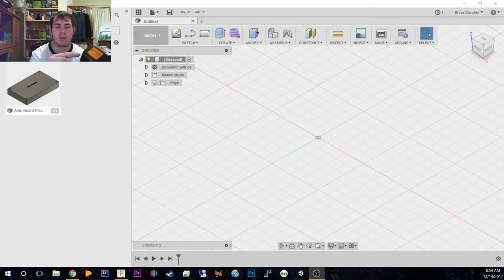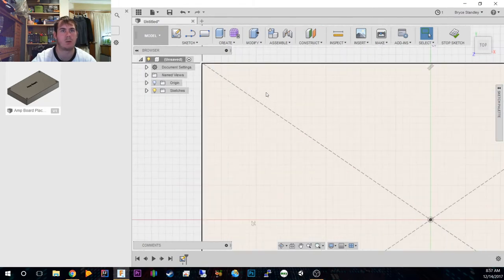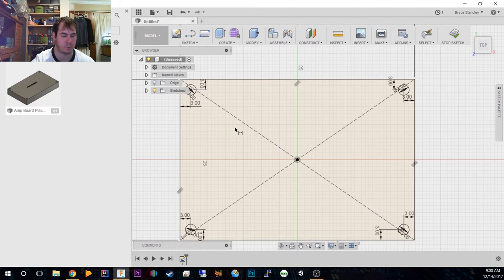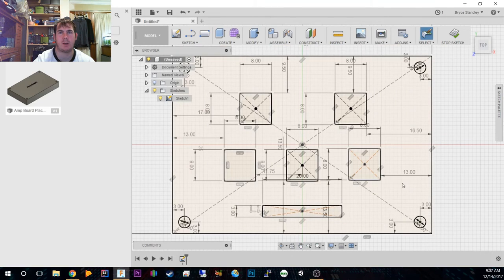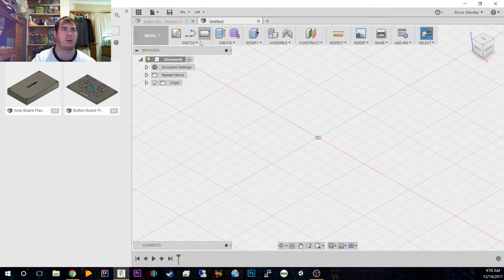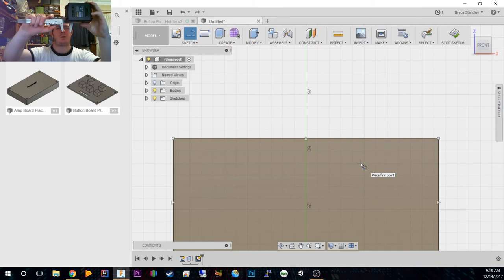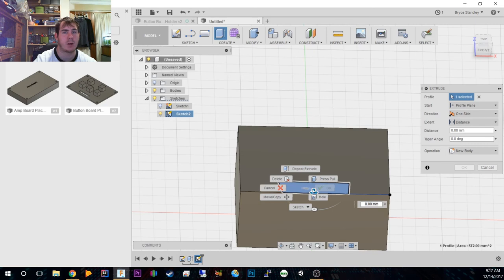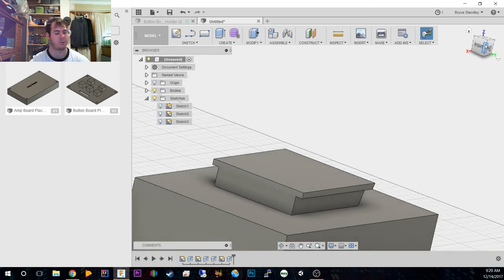Bluetooth Speaker MK2 (Part 1 - Design)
Heres the first video in the MK2 series of the bluetooth speaker! The original MK1 Speaker overview will be out soon!